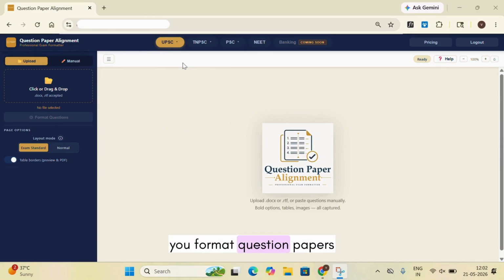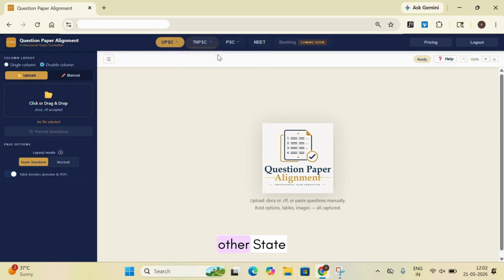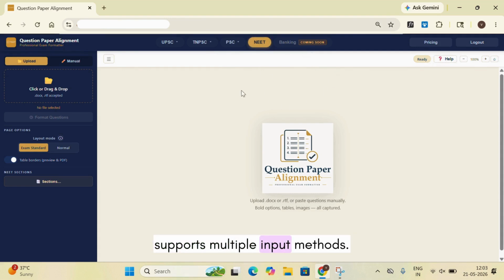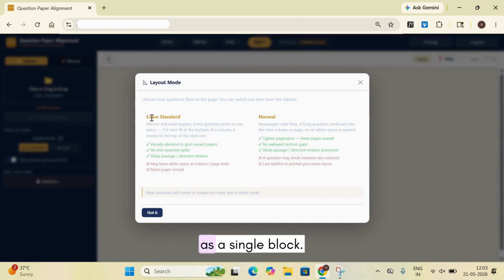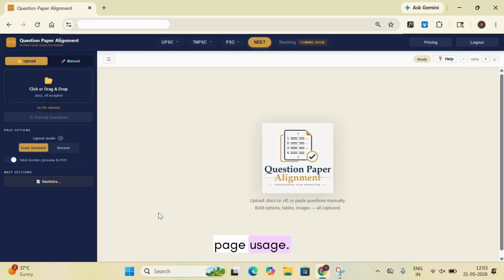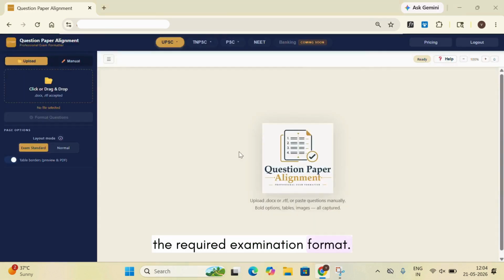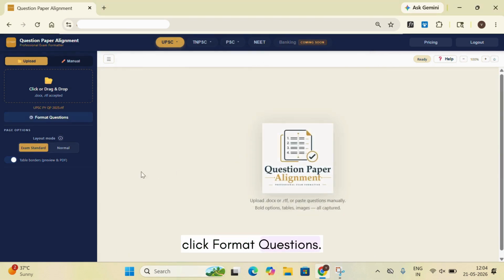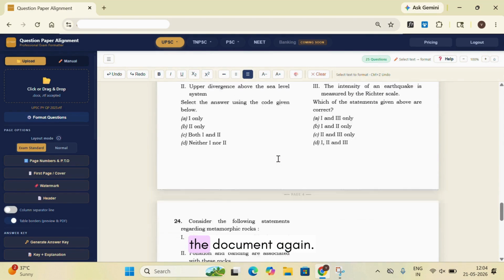Getting Started with QPA | User Guide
Welcome to Question Paper Alignment (QPA)!

In this beginner-friendly user guide video, learn how to get started with QPA and create professionally formatted question papers with ease.

In this video, you will learn:
✔ Introduction to QPA
✔ How to access the platform
✔ Uploading question paper files
✔ Basic layout and formatting options
✔ Understanding the workflow
✔ Tips for smooth question paper preparation

QPA helps schools, colleges, coaching centres, and educators simplify exam paper formatting and save valuable time.

Start using QPA today and streamline your question paper creation process.